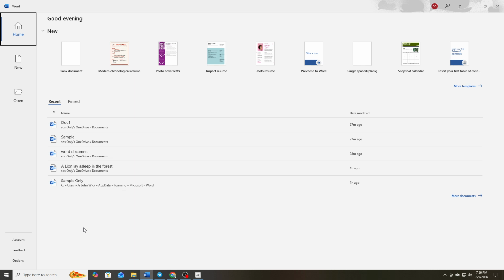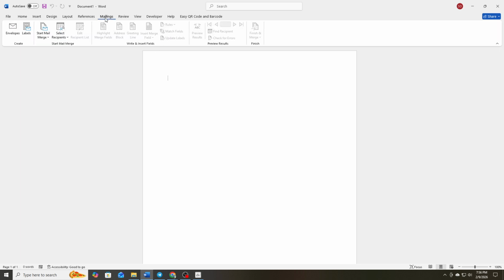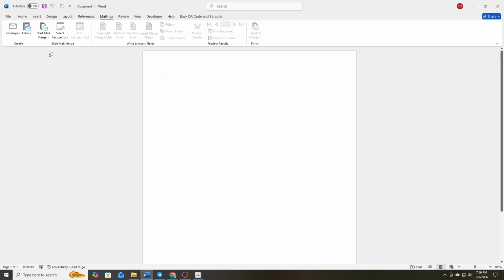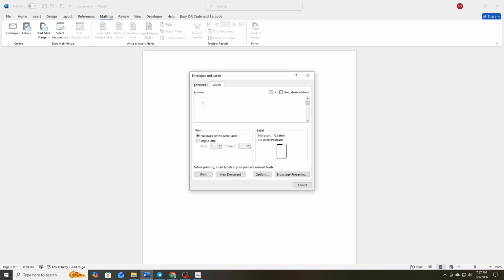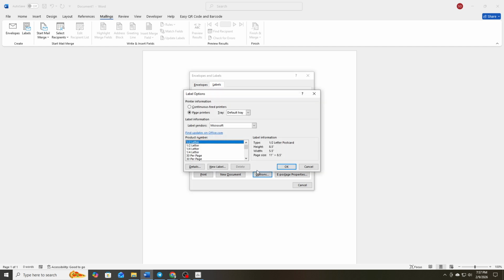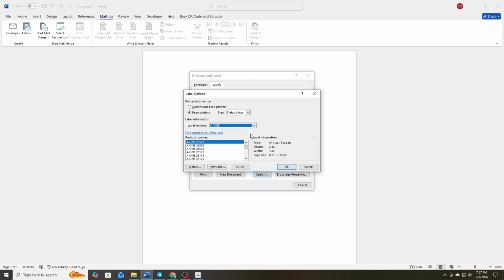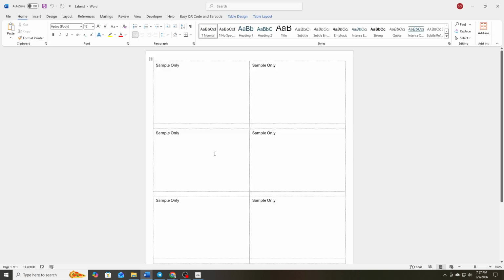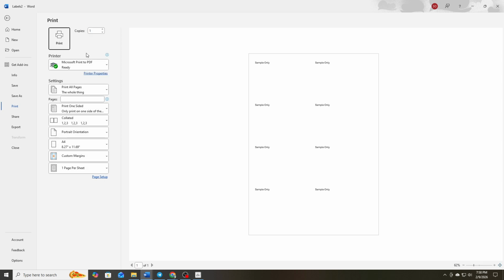How To Make Labels In Microsoft Word Tutorial [2026 Guide]